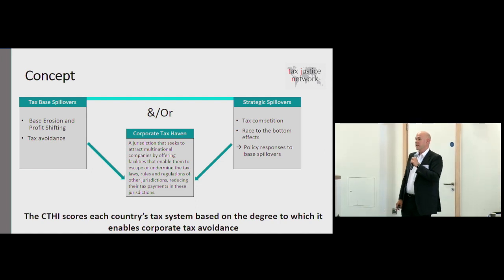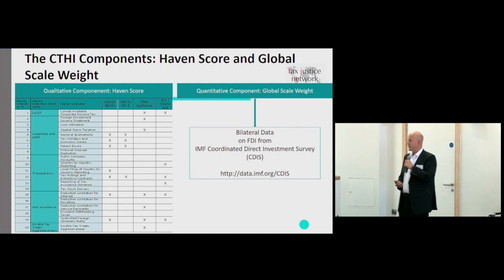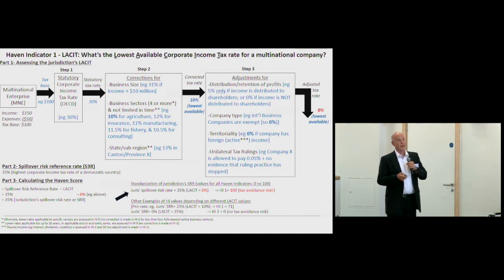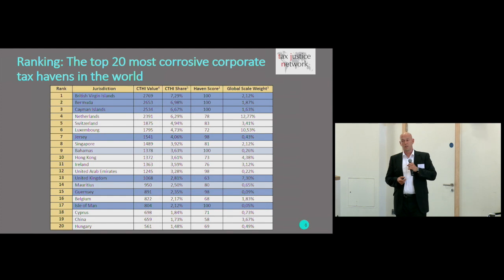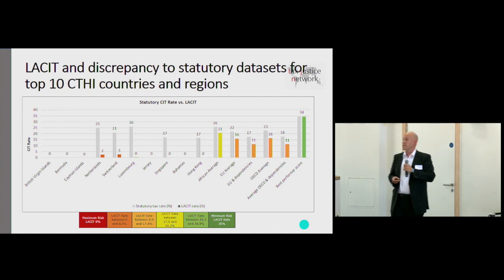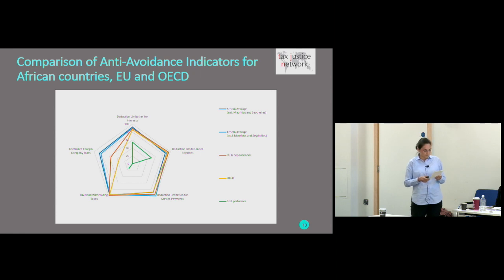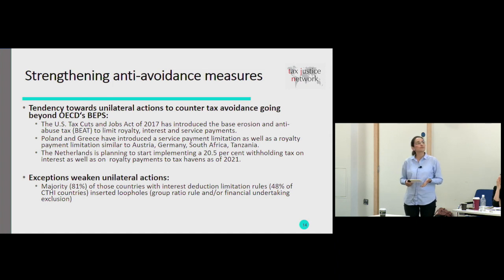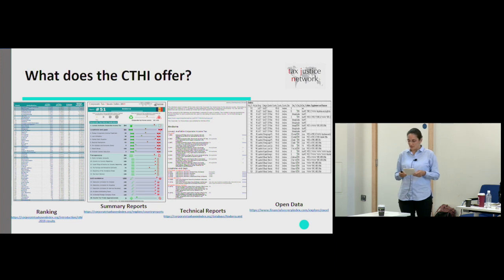Day 2 023 - Leyla Ates - Assessing corporate tax avoidance risks: The Corporate Tax Haven Index 2019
This video is about Day 2 023 - Leyla Ates - Assessing corporate tax avoidance risks: The Corporate Tax Haven Index 2019